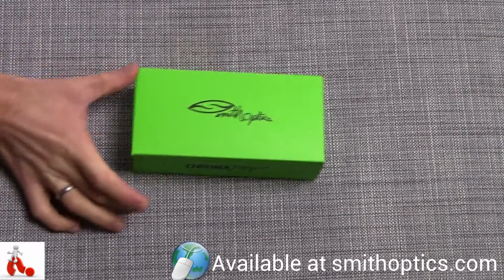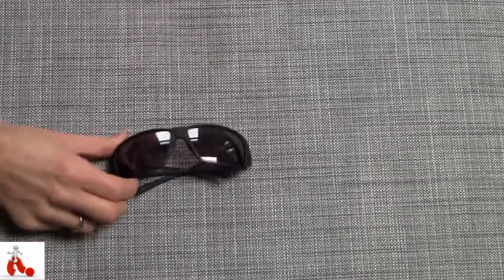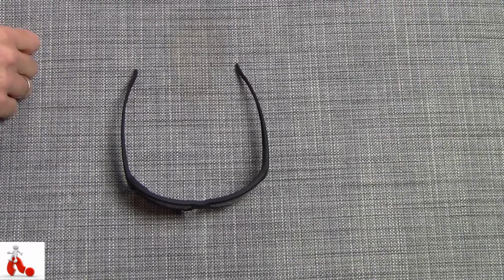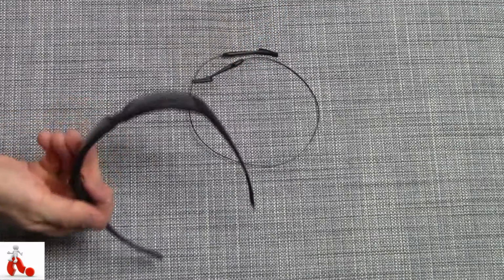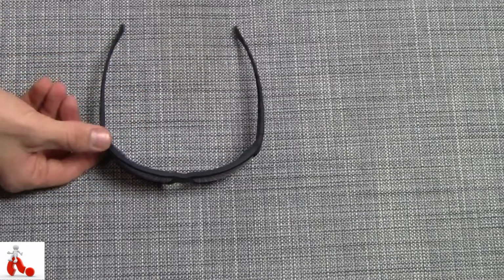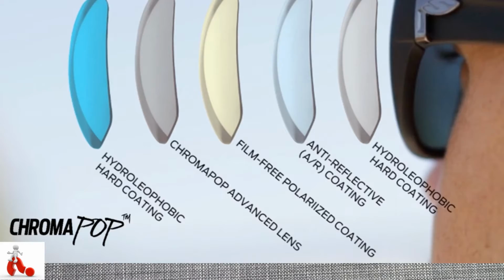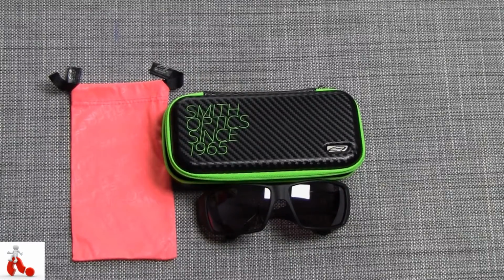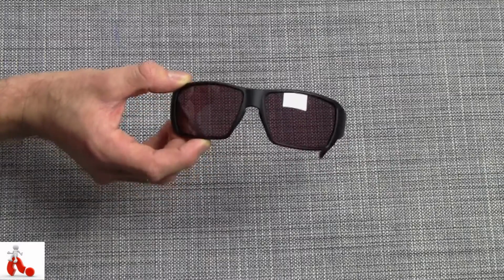Smith Optics Guides Choice Chromapop Sunglasses review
There are bad and good sunglasses and then there are sunglasses that truly stand out. We tested the Guides Choice from Smith Optics with their Chromapop technology and these sunglasses are truly next level. Vibrant colours, excellent clarity and a lightweight design are just the start of the goodness.